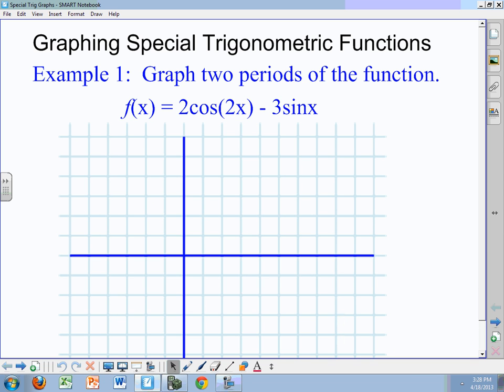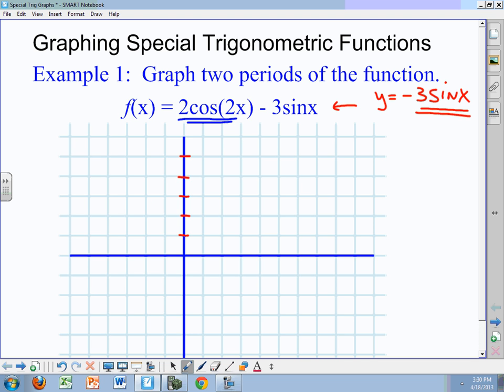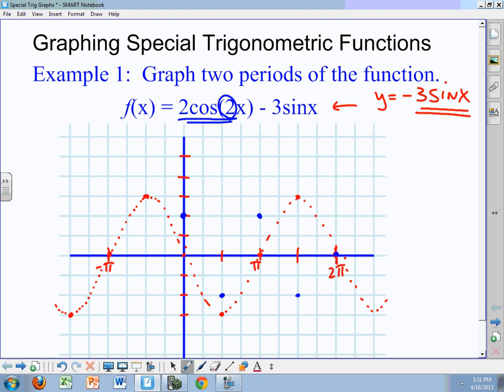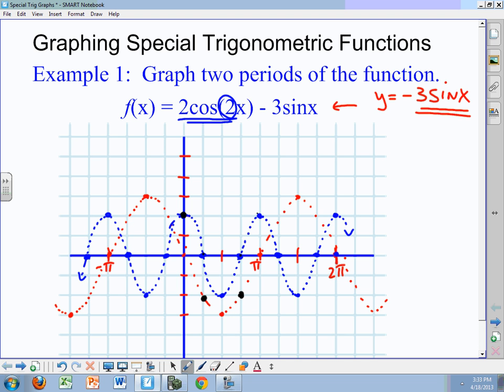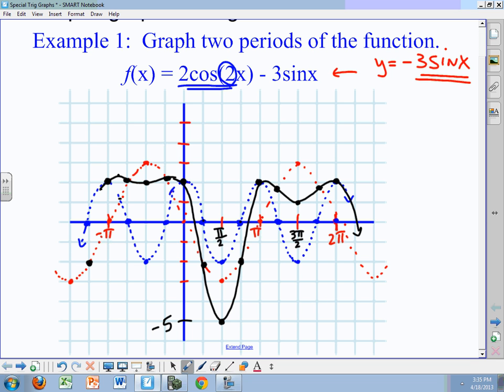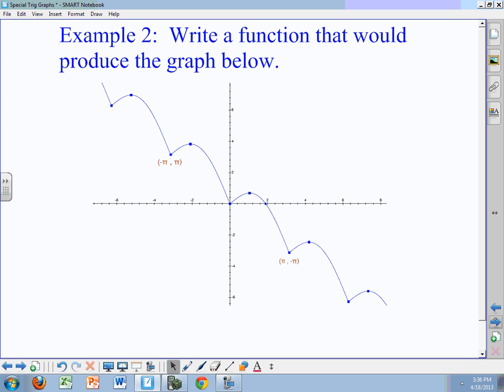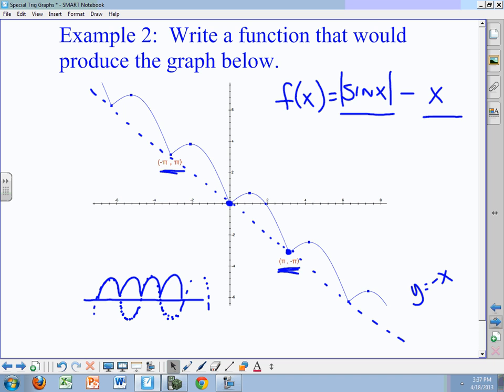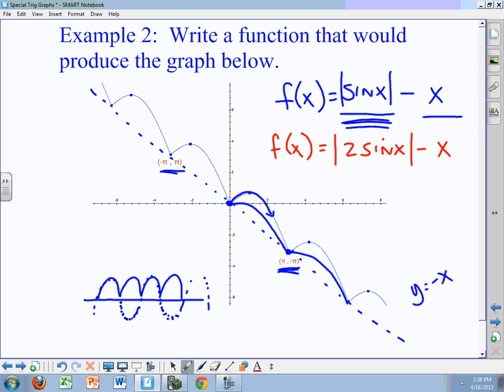Graphing Special Trig Functions